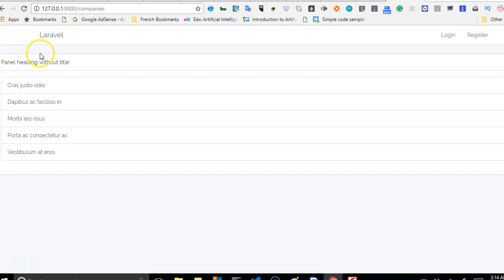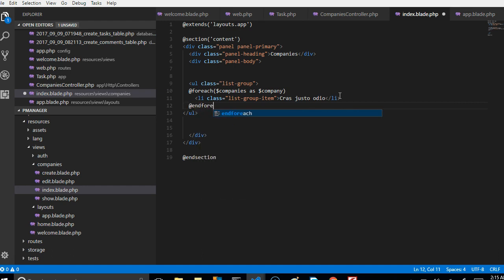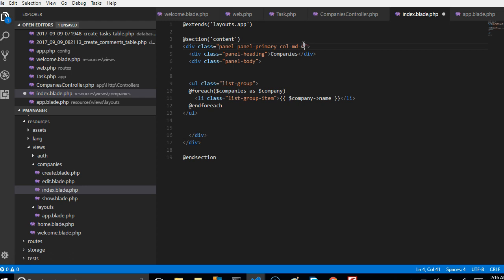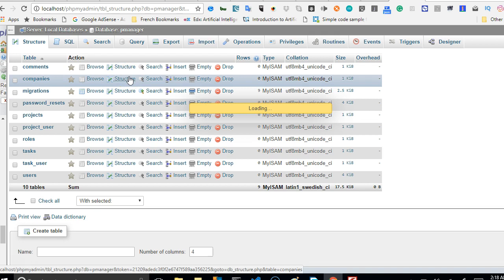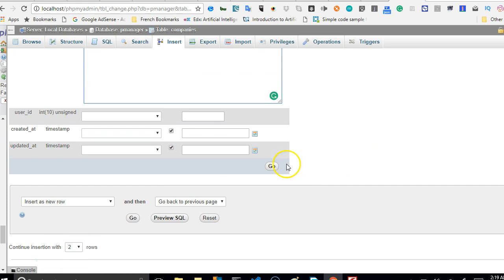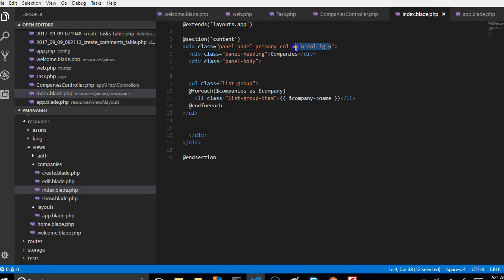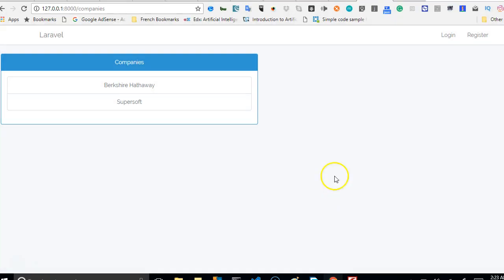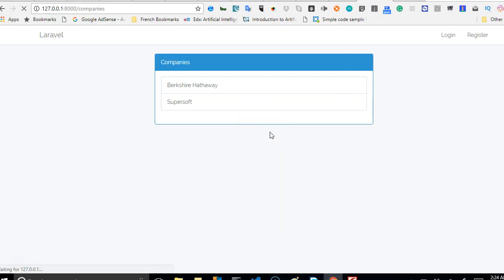Laravel 5.5 tutorial 23 how to retrieve list of items in laravel